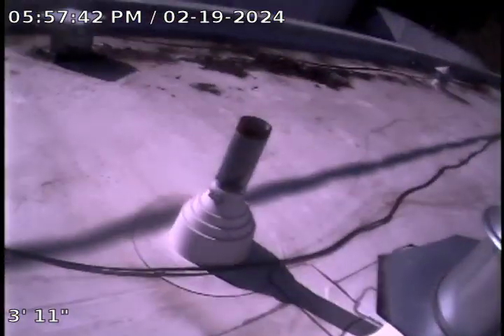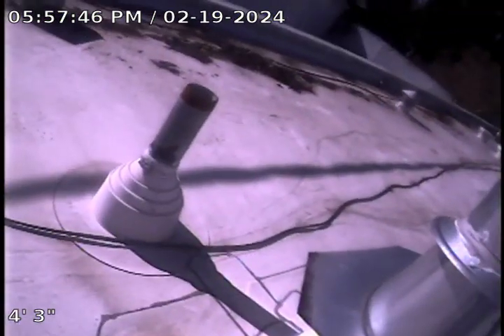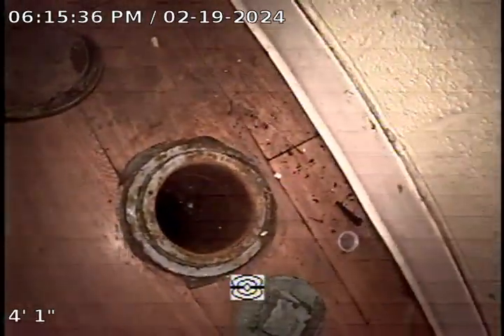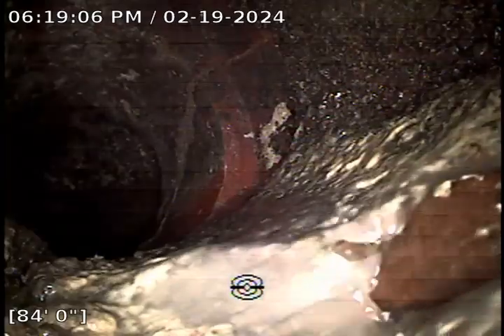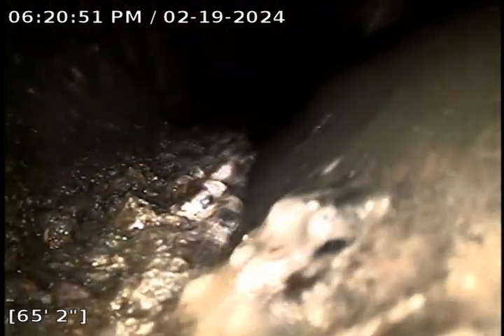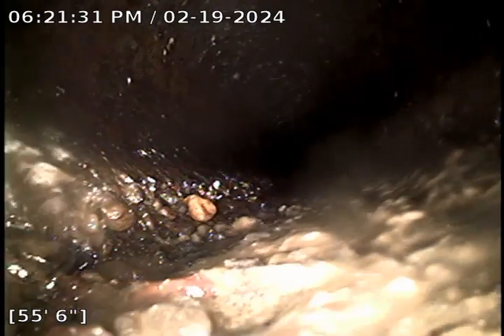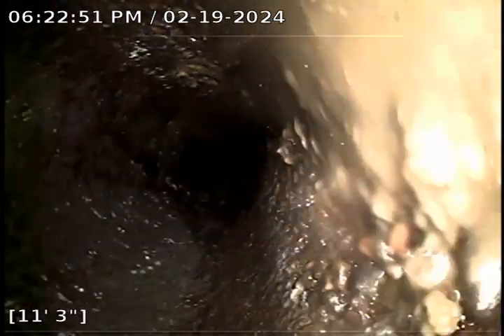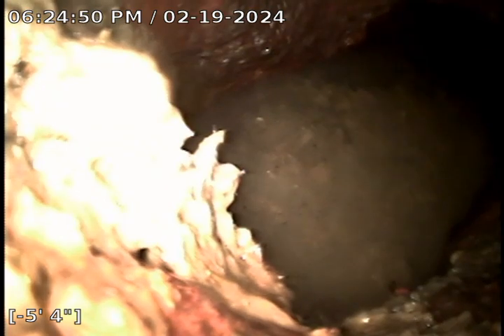7240 N Fessenden St Part 2 Sewer Scope Video Inspection, Black Rock Underground